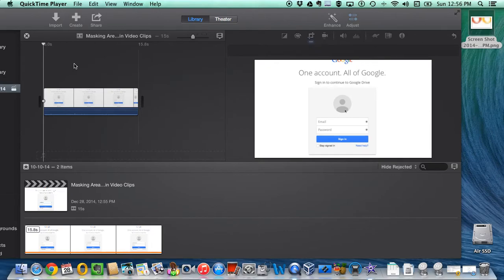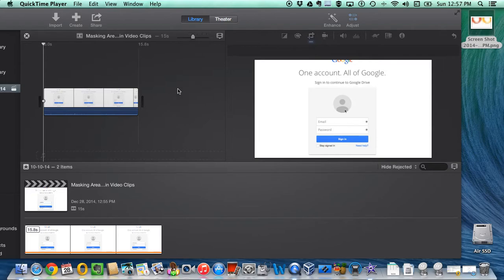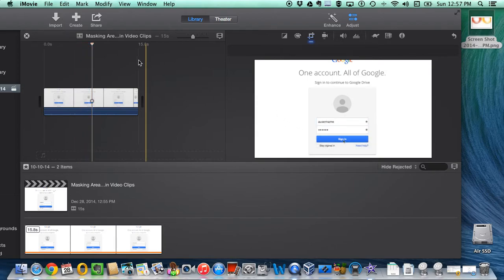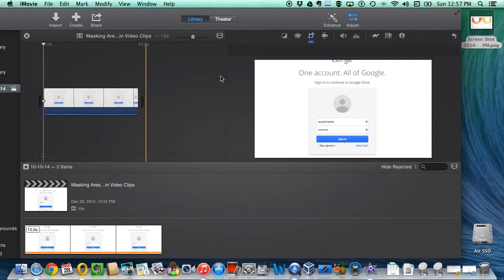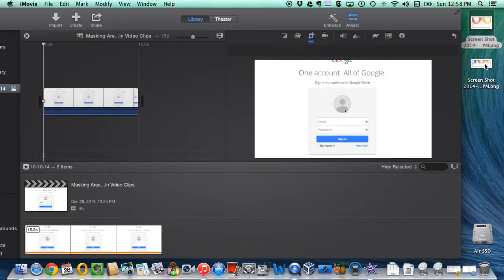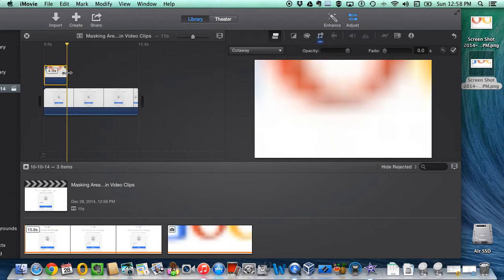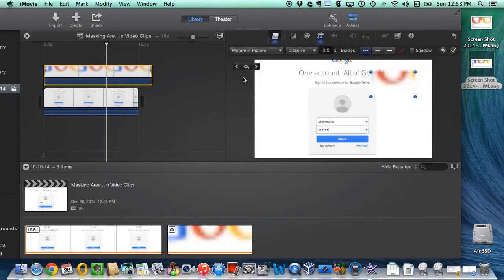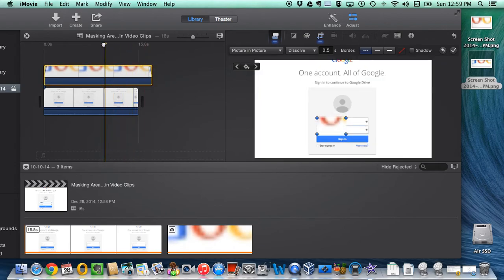How to Hide Areas within Video Using iMovie for OS X Mavericks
How to Hide Areas within Video Using iMovie for OS X Mavericks for example to mask passwords and usernames when making EdTech video tutorials